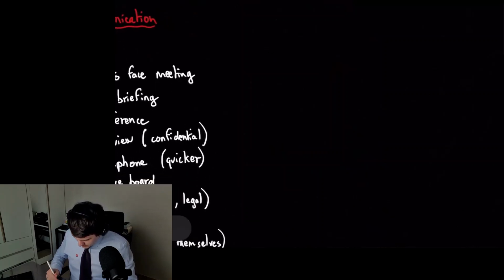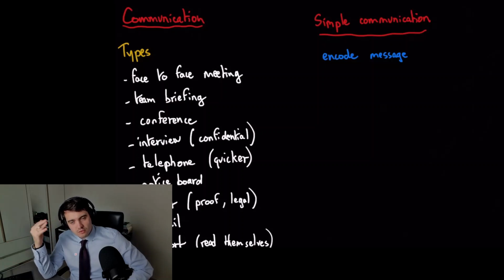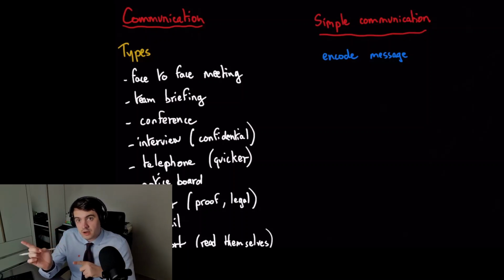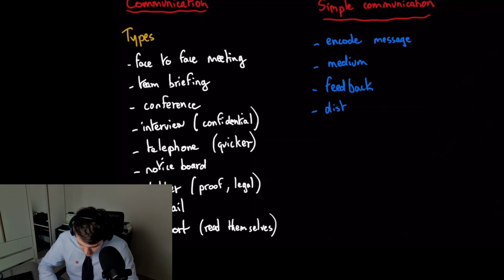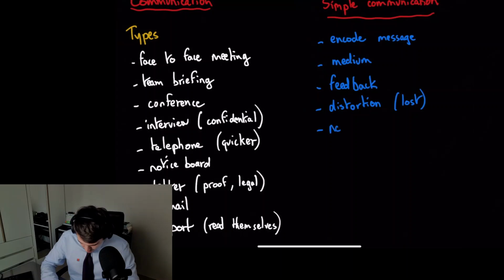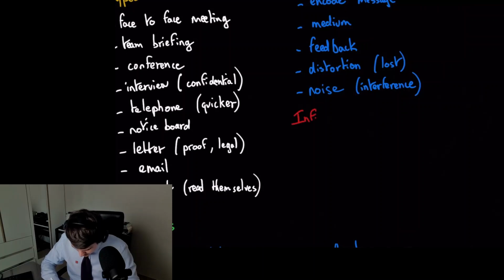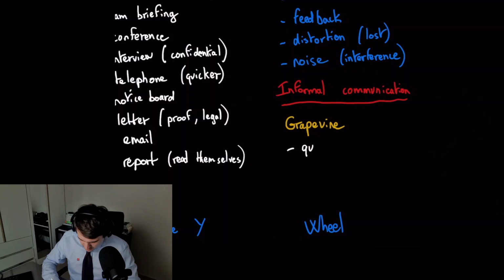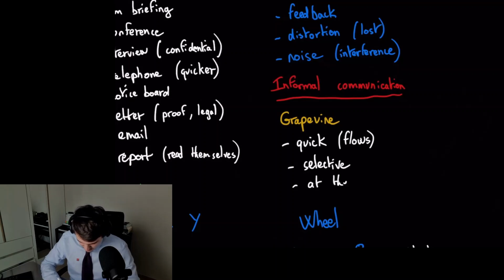Simple communication - BT #140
Encoding of a message ✉

The code or language of a message may be verbal, or it may be non-verbal, in pictures, diagrams, numbers or body language

Medium for the message 📧

There are a number of channels for communication, such as a conversation, a letter, a notice board, or via an email.

Feedback 📣

The sender of a message needs feedback on the receiver's reaction. This is partly to test the receiver's understanding of it and give his reaction.

Distortion 📯

The meaning of a message can be lost at the coding and decoding stages.

Noise 🎺

Distractions and interferences in the environment in which communication is taking place may be physical noise, technical noise, or social noise.